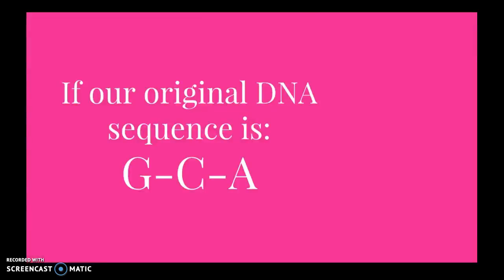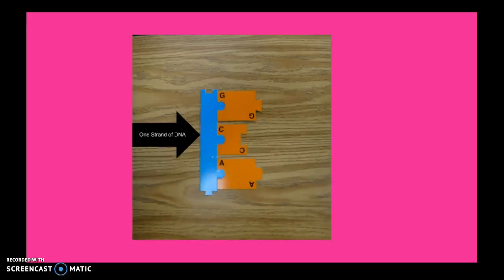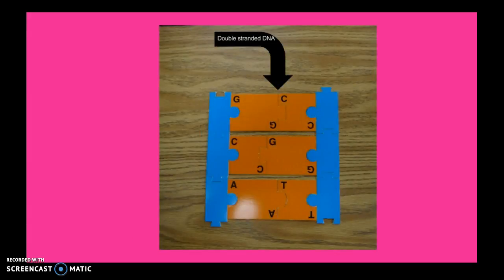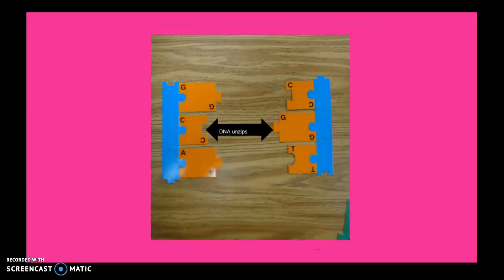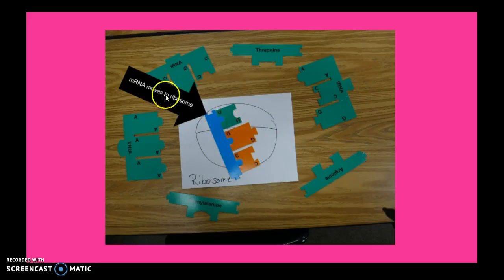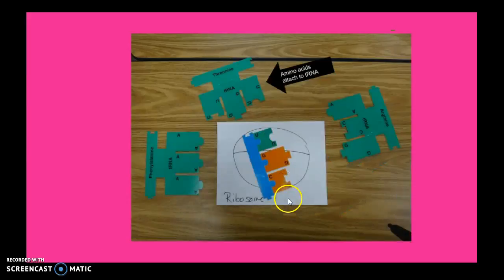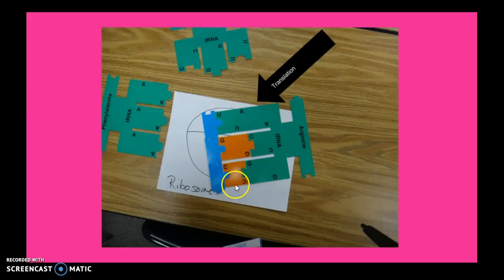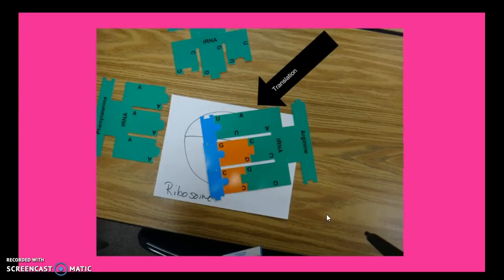Transcription and Translation